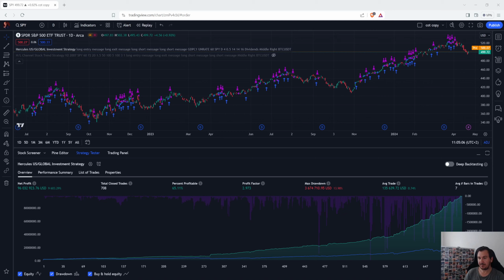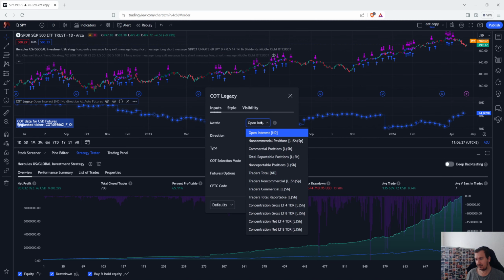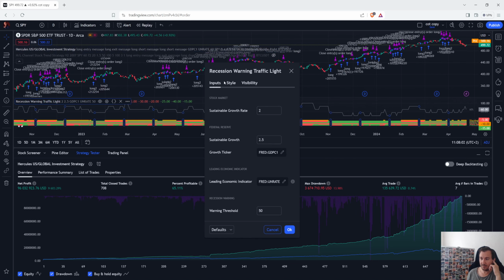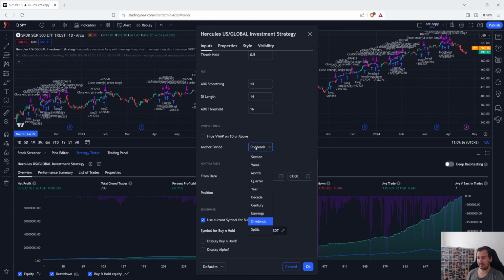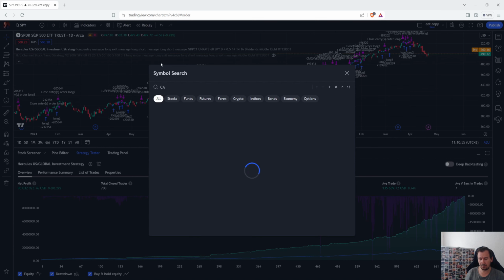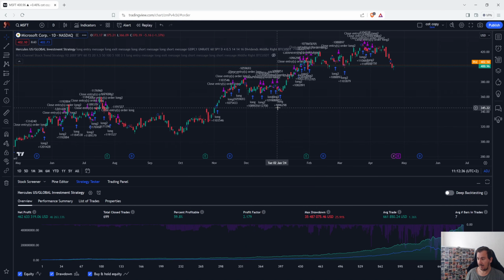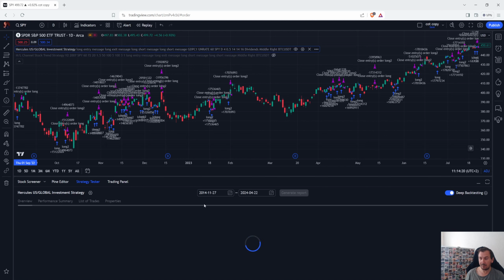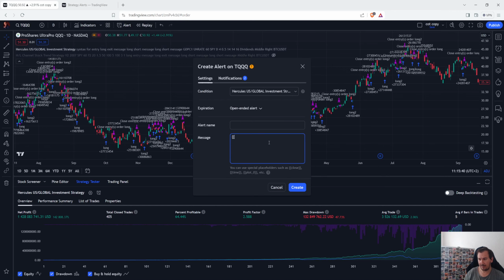Hercules US/GLOBAL Investment Strategy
One of the Highest quality strategy adapted for investment in the stock market.

The strategy is mainly adapted to SPY, but can also be use with any us/global etfs/index/stocks that are correlated with it